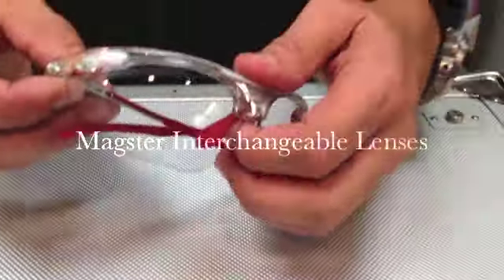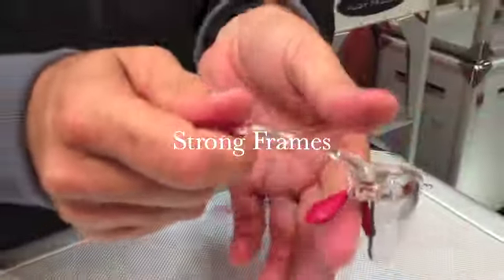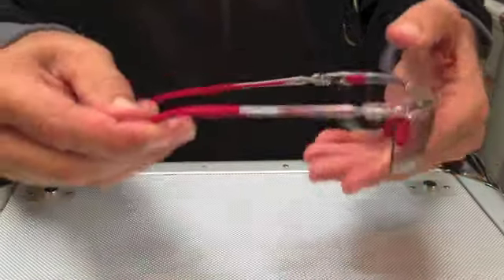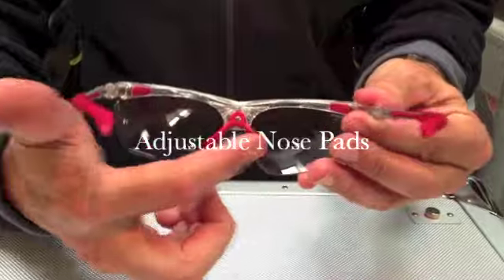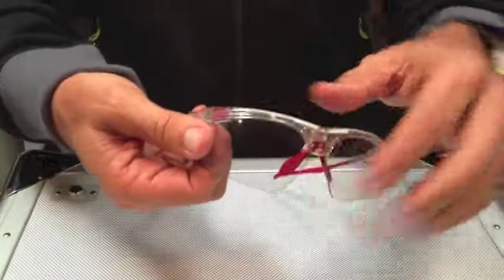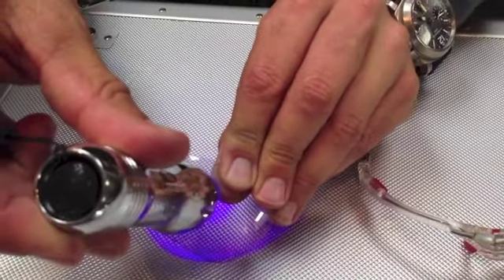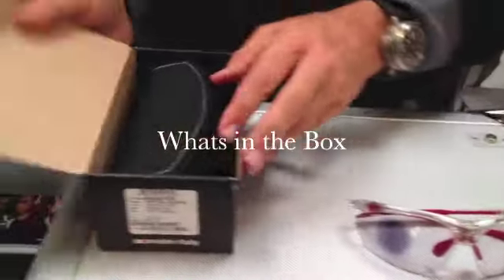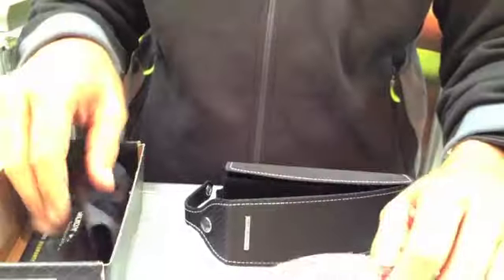Rudy Project Magster Features and Benefits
This short Video explains how to take out a Rudy Magster Lens and to put it back in. Also featured is how to adjust the nose pads and temple tips to create the perfect fit.
Finally the video shows an option lens being the Impactx Photochromic Clear. This lens goes from complete clear to smoke grey when activated by UV light.